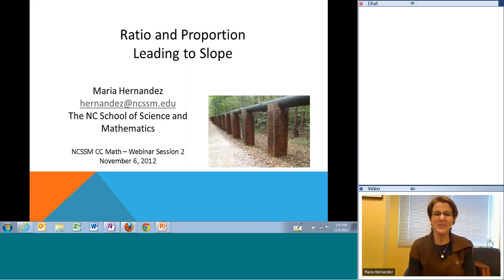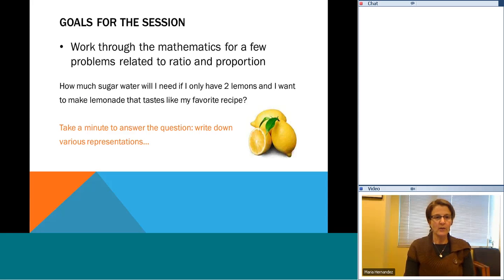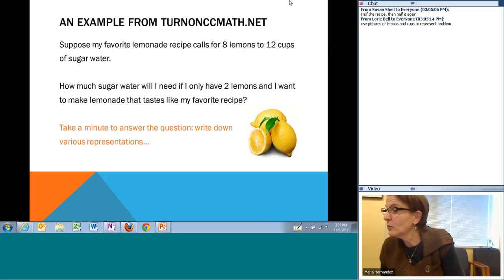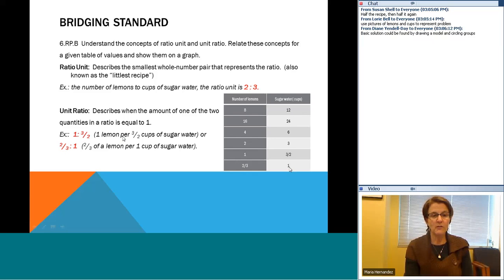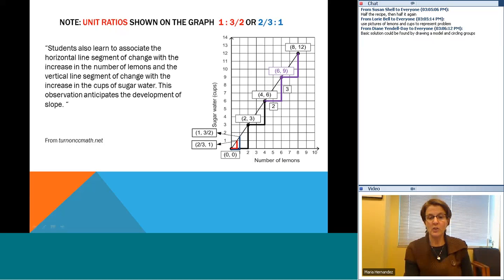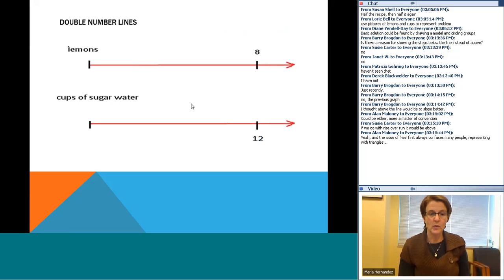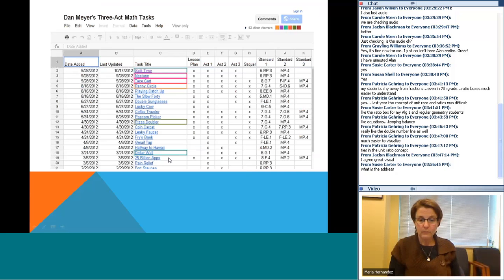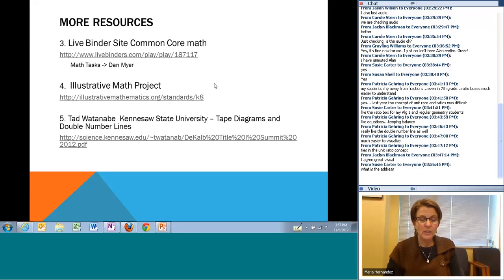Ratio and Proportion Leading to Slope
Part 2 of the NCSSM Common Core State Standards Math Webinar Series.

In this session we will explore various real world applications of ratio and proportion. will be highlighted.

This webinar aligns with the following NC Common Core State Standards:

6.RP Understand ratio concepts and use ratio reasoning to solve problems.
6.RP.1 - Understand the concept of a ratio and use ratio language to describe a ratio relationship between two quantities.
6.RP.2 - Understand the concept of a unit rate a/b associated with a ratio a:b with b ≠ 0, and use rate language in the context of a ratio relationship.
6.RP.3 - Use ratio and rate reasoning to solve real-world and mathematical problems, e.g., by reasoning about tables of equivalent ratios, tape diagrams, double number line diagrams, or equations.
6.RP.3a - Make tables of equivalent ratios relating quantities with whole number measurements, find missing values in the tables, and plot the pairs of values on the coordinate plane. Use tables to compare ratios.

7.RP Analyze proportional relationships and use them to solve real-world and mathematical problems.
7.RP.1 - Compute unit rates associated with ratios of fractions
7.RP.2 - Recognize and represent proportional relationships between quantities.
7.RP.2a - Decide whether two quantities are in a proportional relationship, e.g., by testing for equivalent ratios in a table or graphing on a coordinate plane and observing whether the graph is a straight line through the origin.
7.RP.2b - Identify the constant of proportionality (unit rate) in tables, graphs, equations, diagrams, and verbal descriptions of proportional relationships.